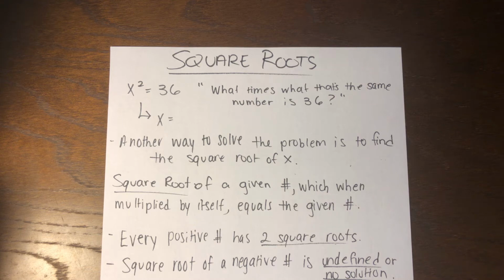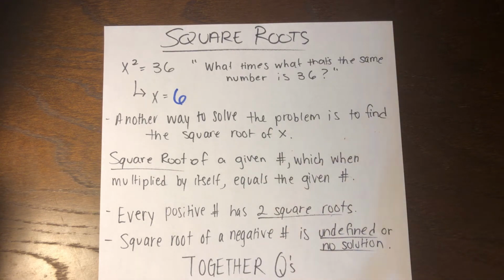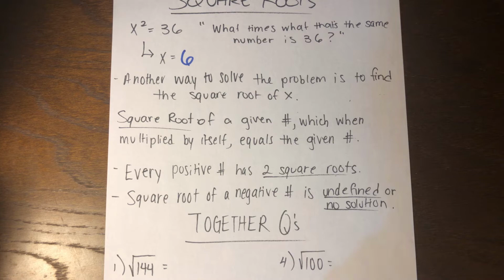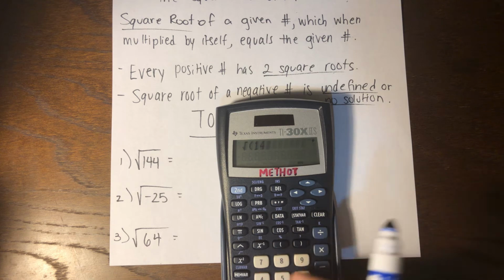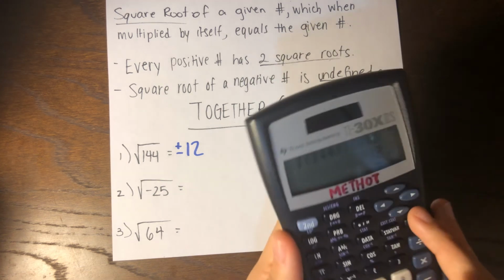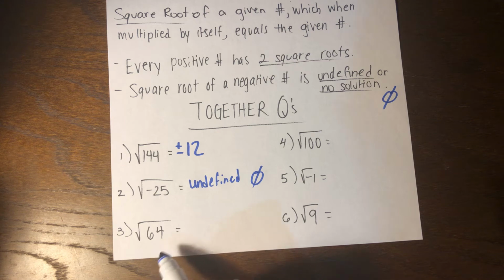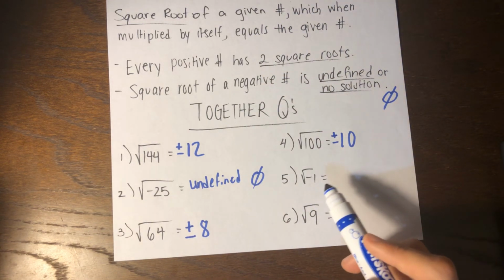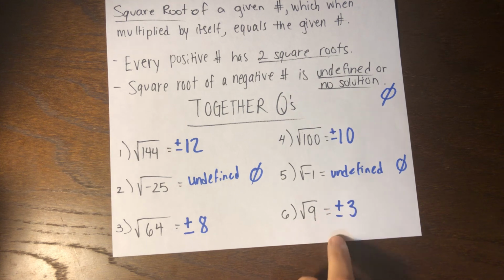Square Roots - Pre Algebra